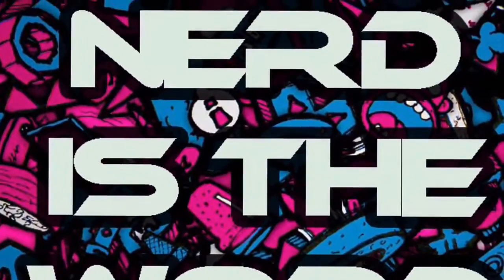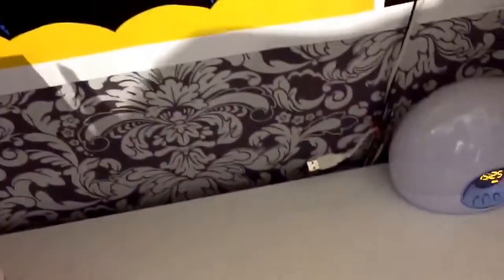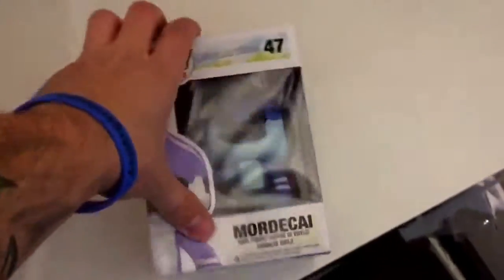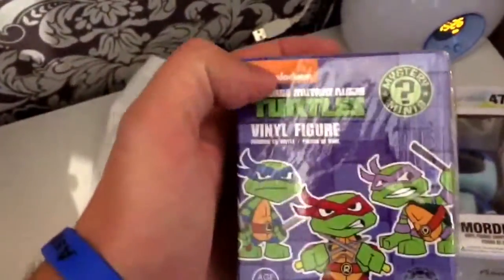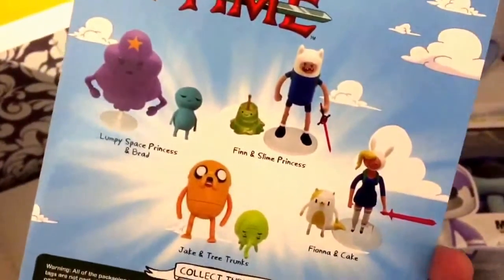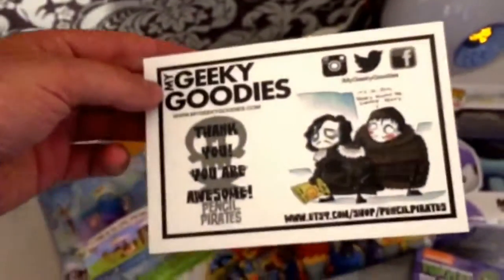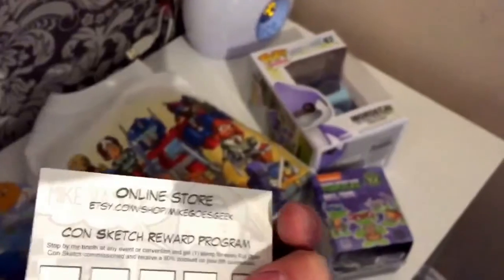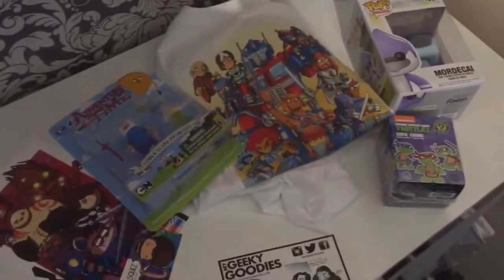My Geeky Goodies September 2014 Unboxing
This is the MyGeekyGoodies second box, unboxing!